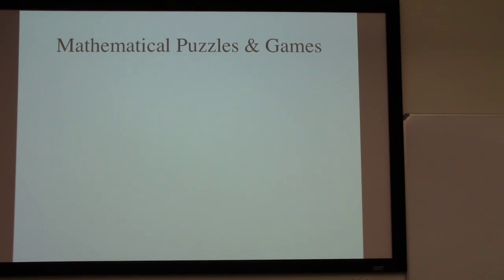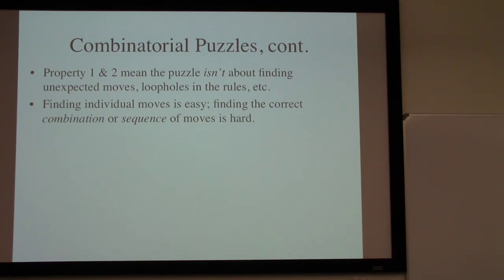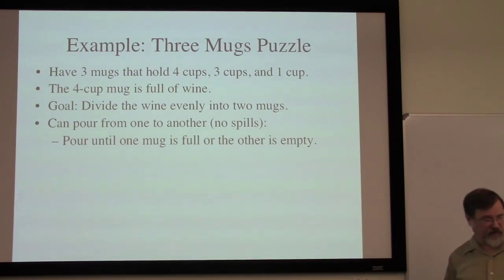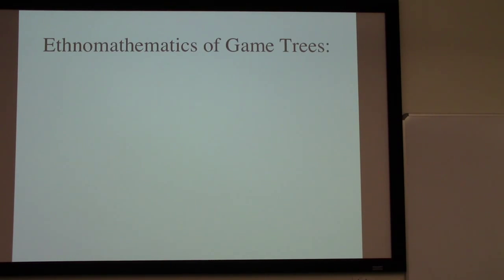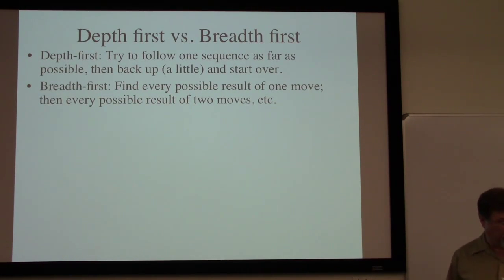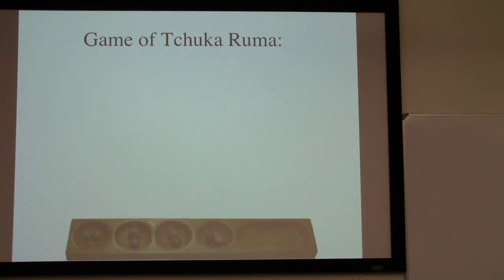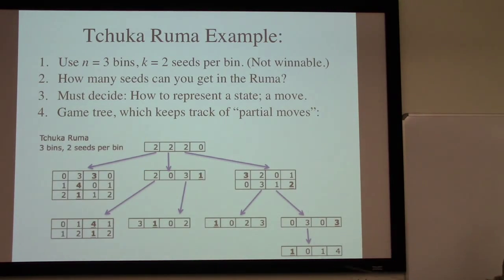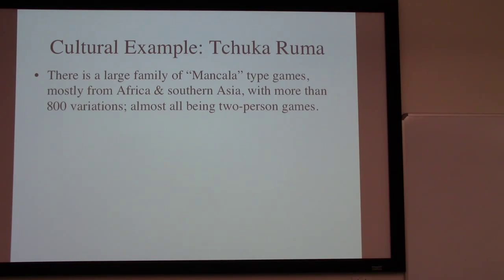Ethnomathematics Lecture 9: Introduction to Puzzles and Games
Beloit College, Math 103: Logic puzzles, or Combinatorial puzzles, and their analysis. The use of Game Trees to solve such puzzles. Examples include "Three Mug" problems (15th century Europe), and Tchuka Ruma (Indonesia/Malaysia), a solitaire form of Mancala.